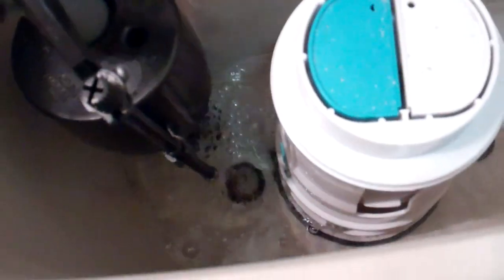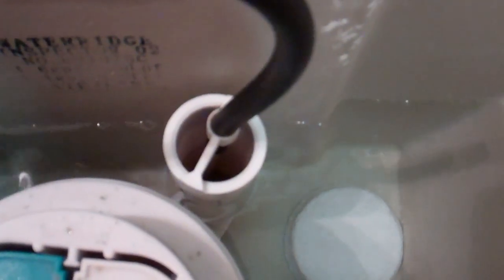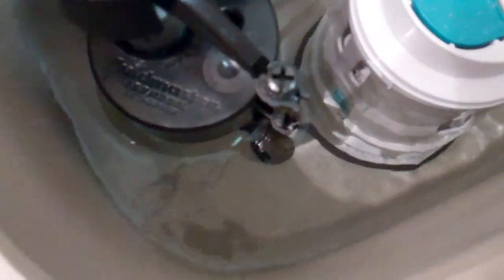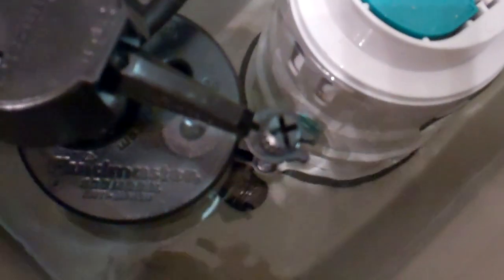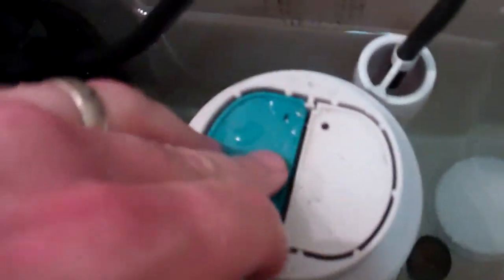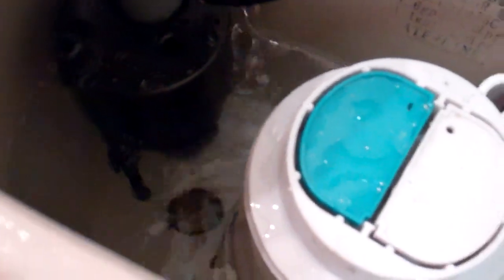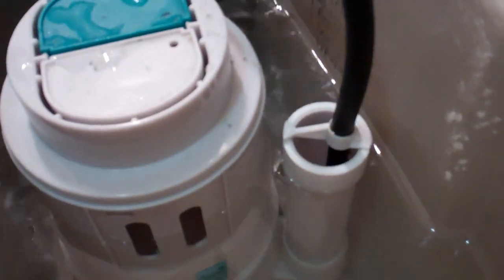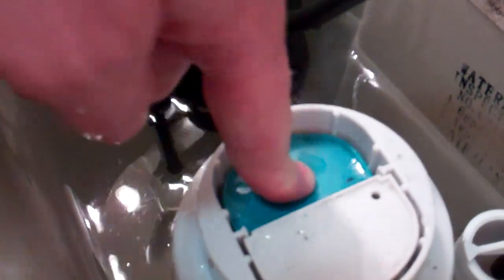MaxFixIt.com Problems with Costco Toilet part 9